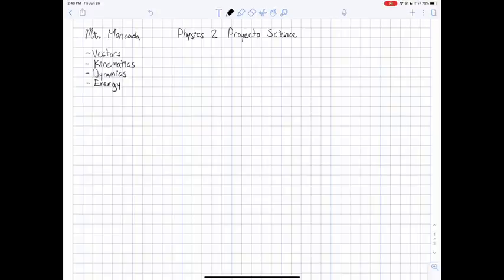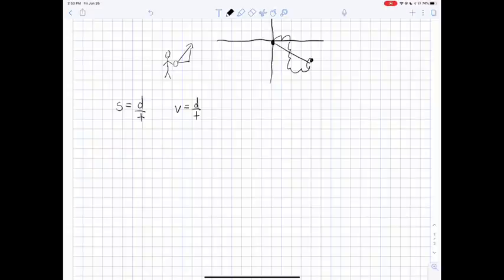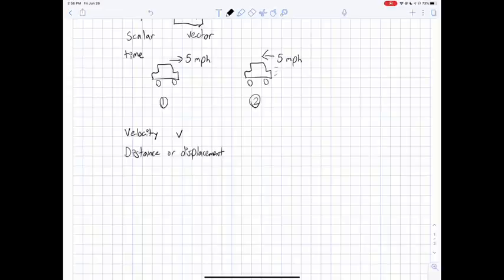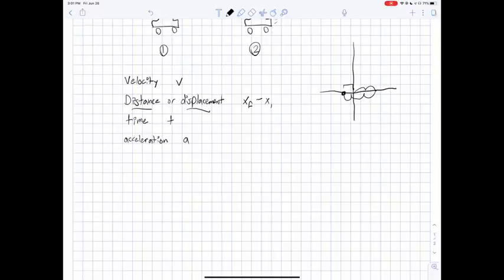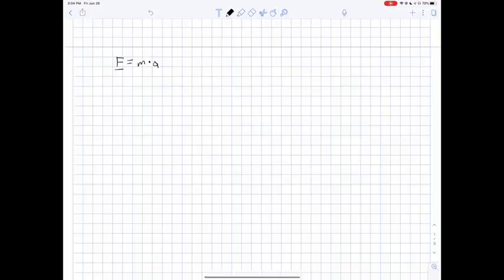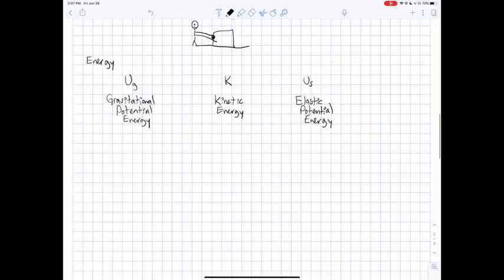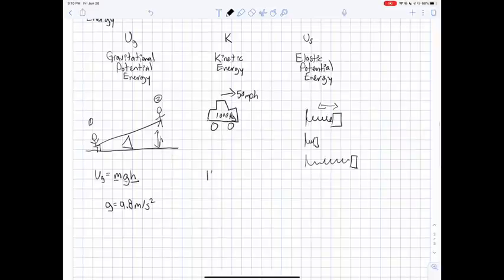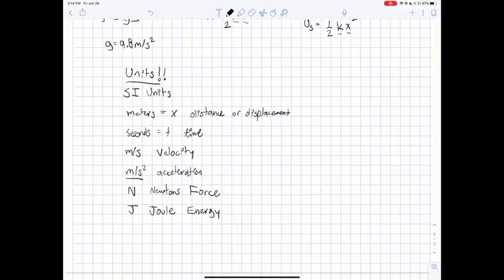PS NJCU Physics 1 Review